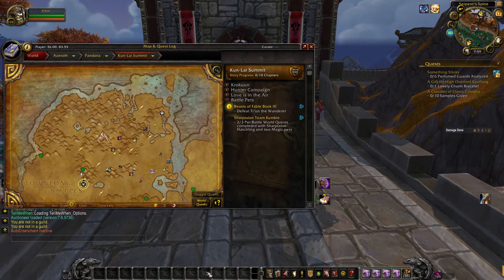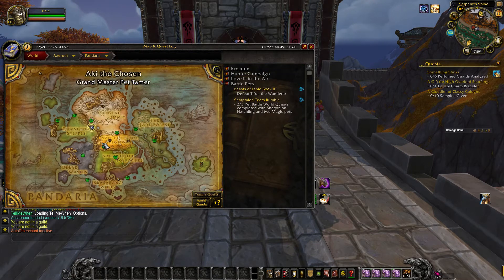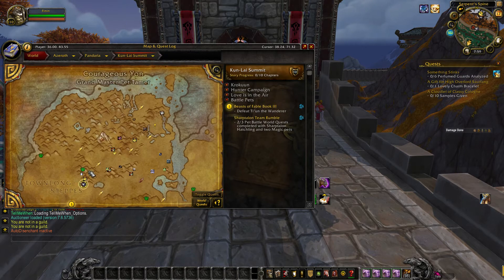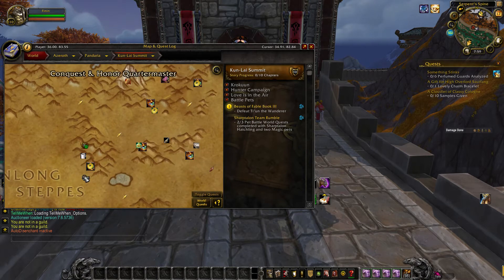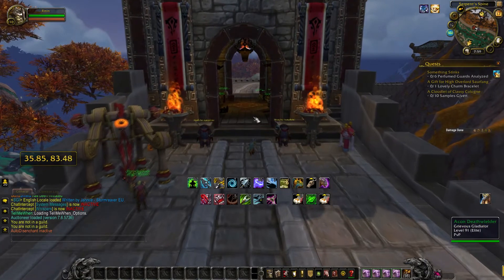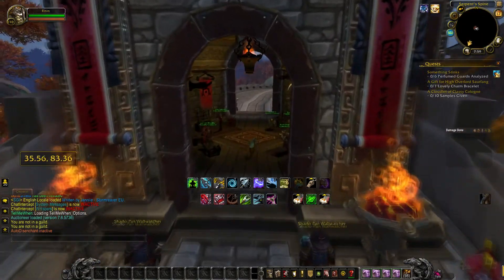Wear It With Pride WoW Achievement Guide - Azeroth's Next Top Model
A quick guide on how to get the Wear It With Pride WoW Achievement!
These S15 sets are the same like S14, but with swapped color schemes between Horde/Alliance.
Purchasable from Starlight Sinclair (A) and Shonn Su (H)
If you want the achievement and don't have any pieces yet, the ensemble is cheaper.
Consider the two-hour exchange period when you buy parts of the set instead of the ensemble and make sure you get the achievement before selling the item.
You don't need an old pvp rank to purchase these items.